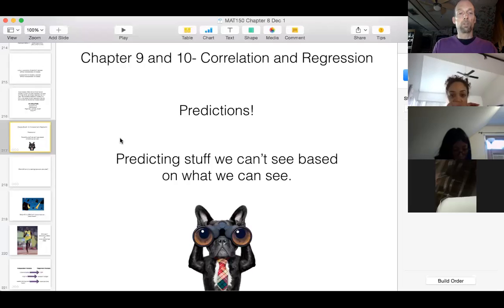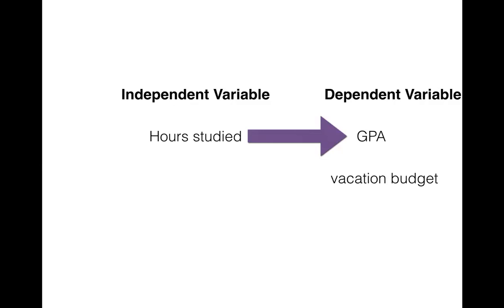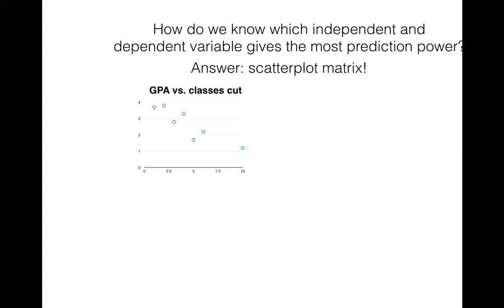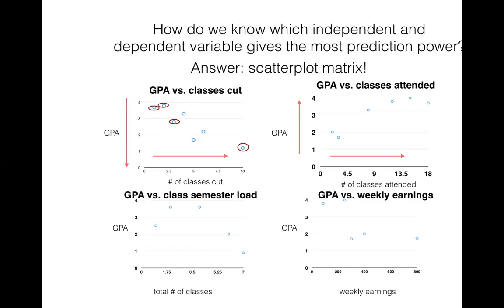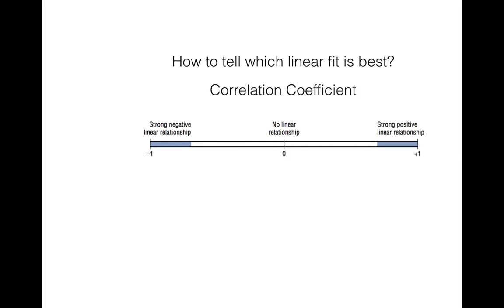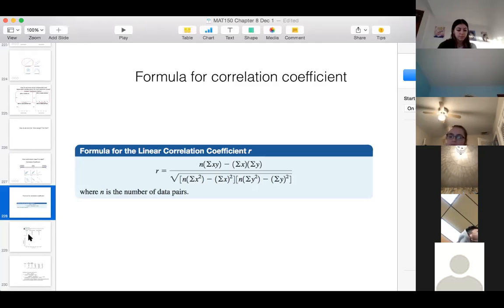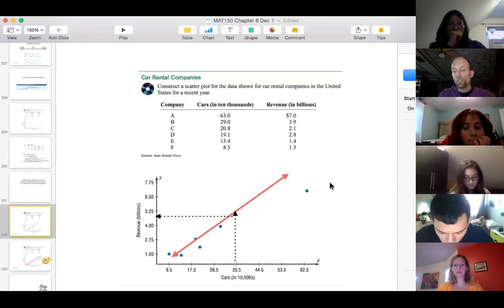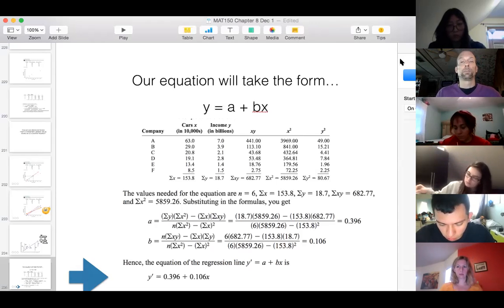For BCC MAT150 Students - Recorded Lecture Dec 15